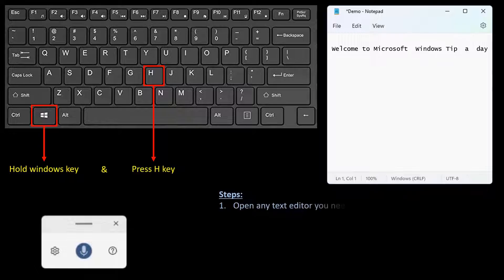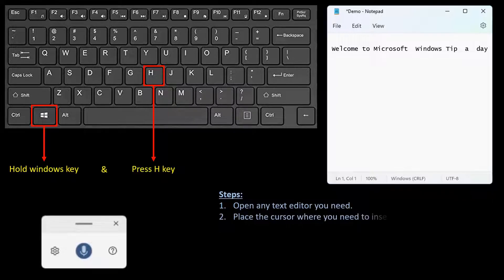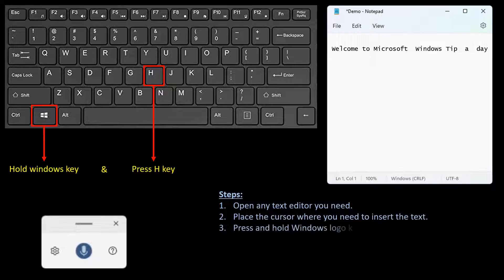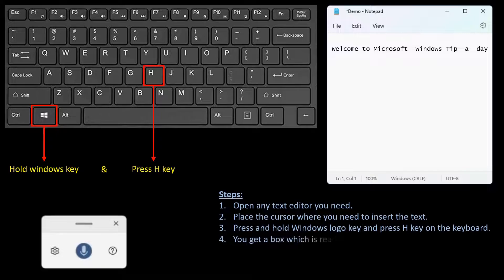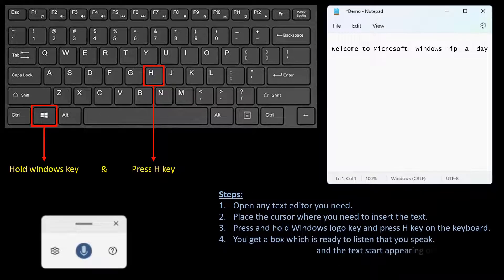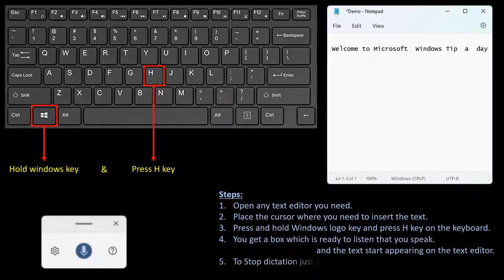Day 1 - Learn how to convert speech to text on Windows OS on any text editor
No more typing using keyboard! just speak your computer converts into text on any text editor.